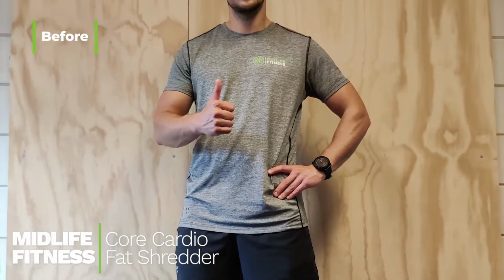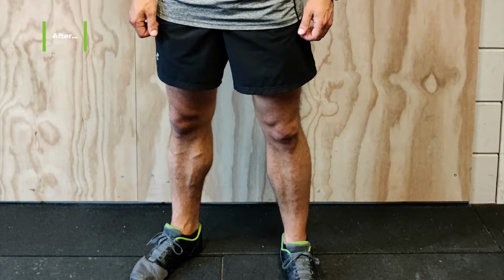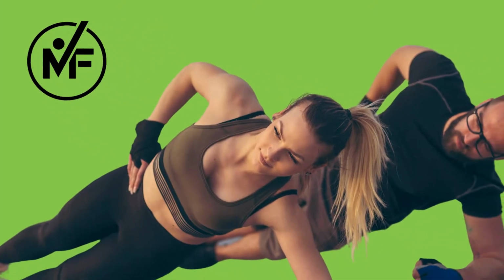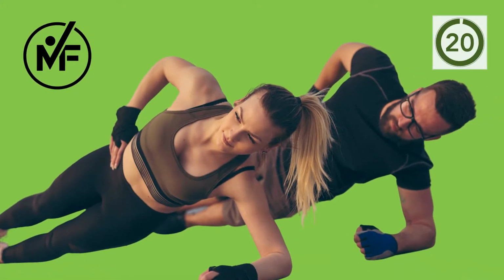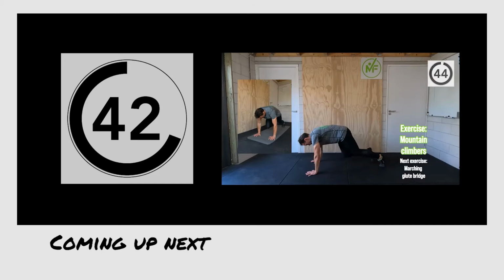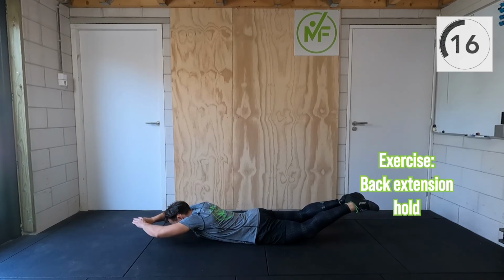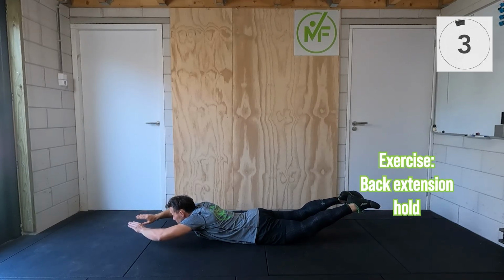How to lose weight and get shredded | Midlife Fitness - Workout at Home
This is the workout for you if you want to burn a lot of calories while toning and strengthening your core. You will start to lose weight and eventually get that shredded core.

As we get older we often suffer from some unwanted side-effects of aging, abdominal fat or belly fat is one of those things. This combined workout which uses all the parts of the core cardio series has been specifically put together to get your heart rate in the fat-burning zone while toning and strengthening the area you're targeting in the first place… Your Core! So it’s A WIN-WIN

I suggest doing this workout 2-4 times a week, combined with a healthy nutritious diet and drinking a gallon of water per day.

And before you start, share your current weight and waist measurements in the comments below.

Timestamps:
00:00 Introduction
00:13 Workout introduction
01:06 Core Cardio Lvl. 1
11:29 End part 1 - 60 sec rest
12:33 Core Cardio Lvl. 3
23:00 End part 2 - 60 sec rest
24:04 Core Cardio Lvl. 4
34:38 End part 3 - 60 sec rest
35:41 Core Cardio Lvl. 2
45:53 Core Cardio Fat Shredder Done

I hope you enjoyed this workout! Share this workout to help someone else get in better shape. It also helps this video to grow organically and reach more people who might need this to get started on their journey to better health. Thank you very much.

Info on the different parts of the HIIT Core cardio series:
There are 4 levels of intensity (lvl 1 = easy) and they are time-based so you can start slow and pick up the pace as you progress. The 2nd level is designed to be low-impact for people with joint problems, or who have to take into account their neighbors. The 3d level is the intermediate level. And part 4 is the hardest part.

That's all for now. And, as always… Have a great day!